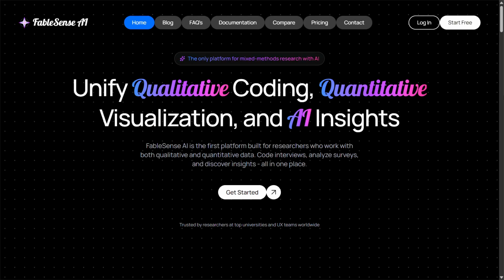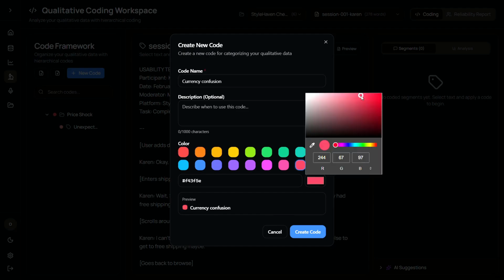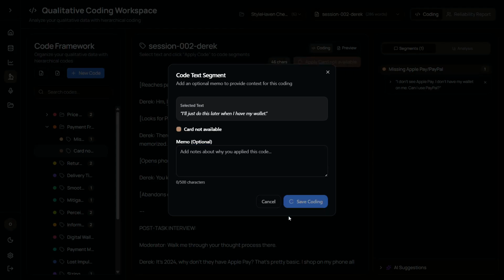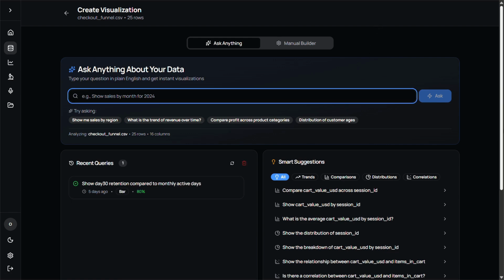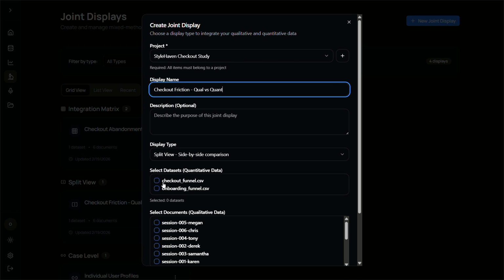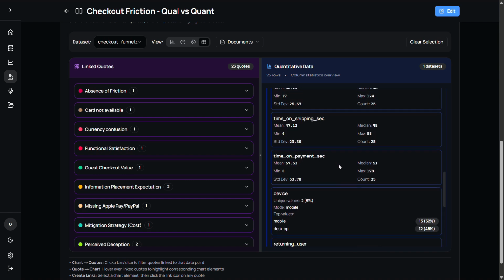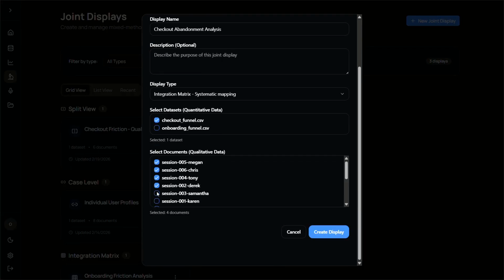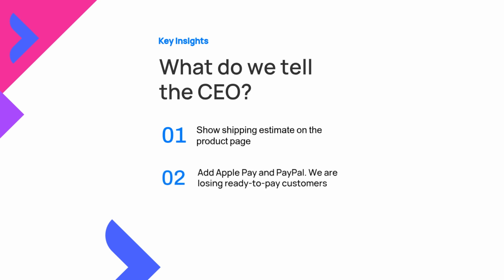Why Users Abandon Checkout — Mixed Methods Analysis with FableSense AI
79% of users abandon checkout. The conversion team blames UX. UX blames pricing. Who's right?

In this demo, we use FableSense AI to analyze 6 usability test recordings alongside checkout funnel data (25 sessions) to find the real reasons behind cart abandonment at StyleHaven — and build prioritized recommendations backed by integrated evidence.

What you'll see:
— Uploading and organizing qualitative + quantitative data in one project
— Building a code framework for checkout abandonment analysis
— Coding usability session transcripts (think-aloud protocols)
— Visualizing funnel data to spot drop-off patterns
— Using Split View joint display to see user quotes next to dataset statistics
— Using the Integration Matrix for systematic pattern confirmation
— Deriving actionable, evidence-backed recommendations

Key findings:
1. Hidden shipping costs caused price shock at payment
3. International users abandoned due to currency confusion

Dataset: E-commerce checkout funnel (25 sessions, 16 variables)
Documents: 6 think-aloud usability test transcripts

This is Scenario 2 in our mixed methods research demo series.